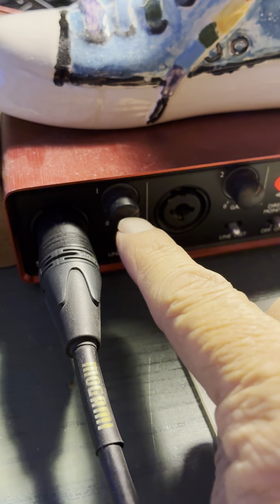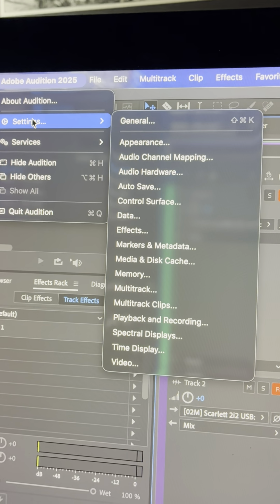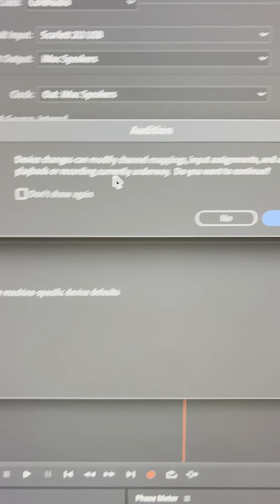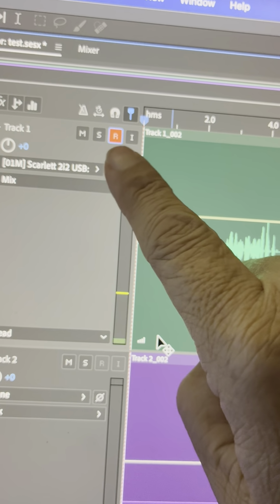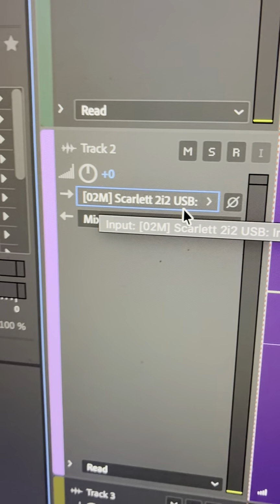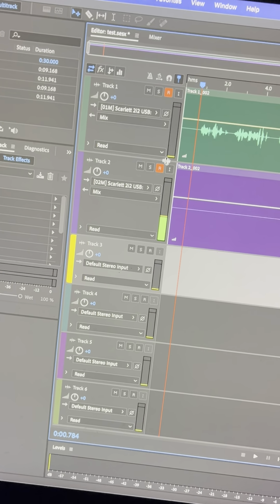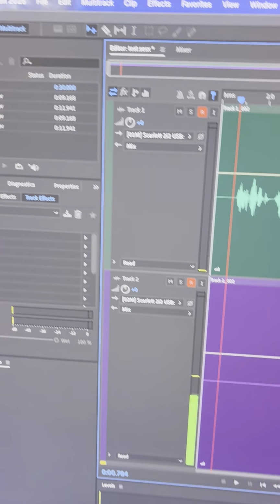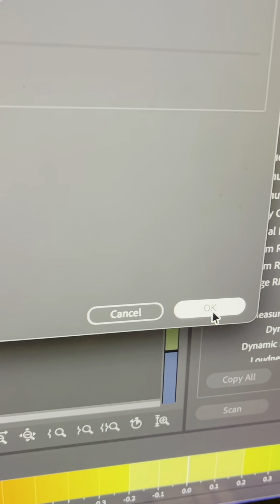May 29, 2026